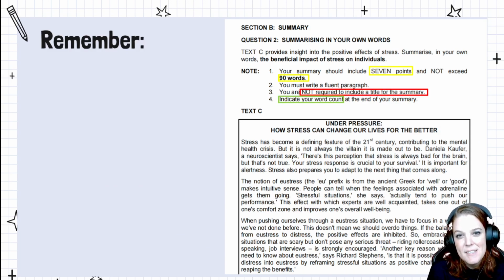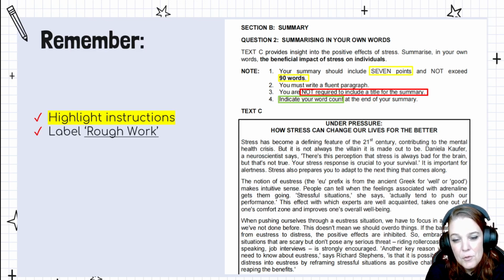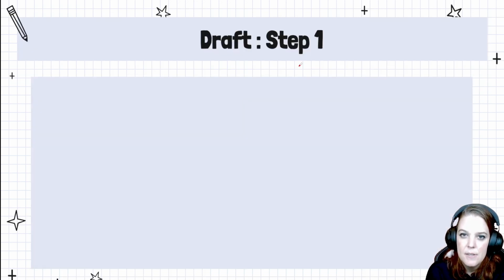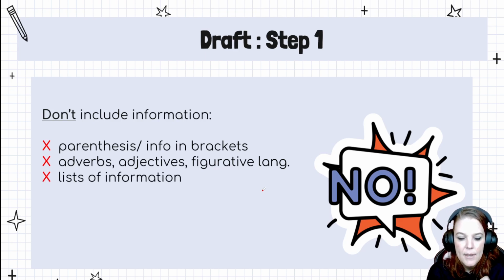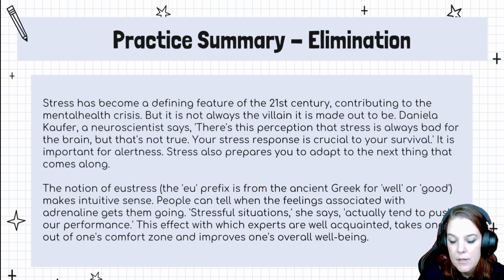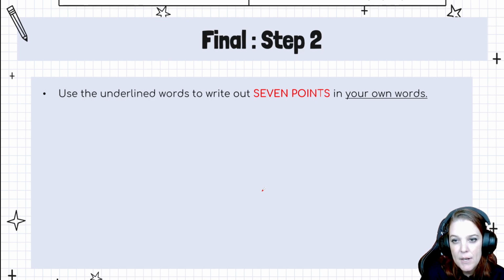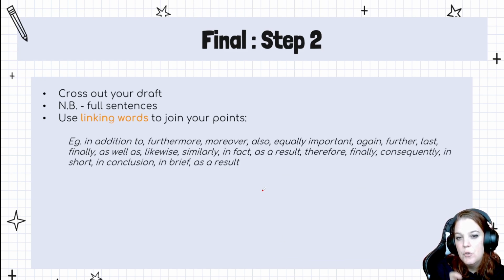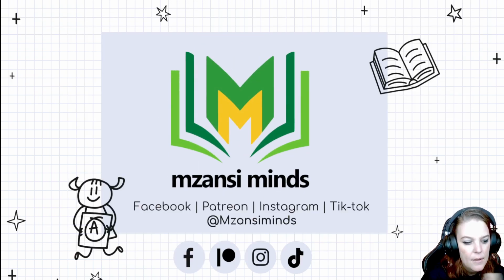Paper 1 Section B Summary Writing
Matric English Paper 1